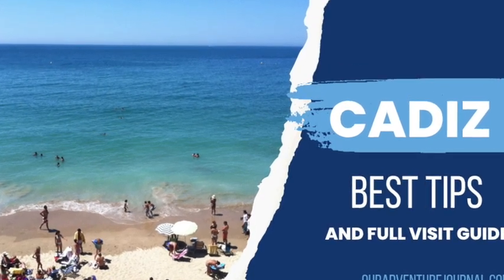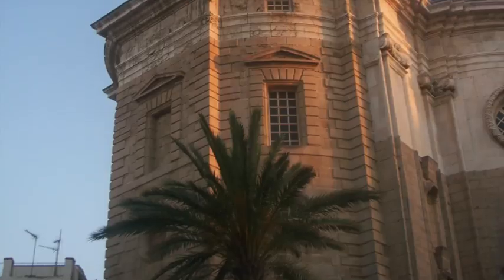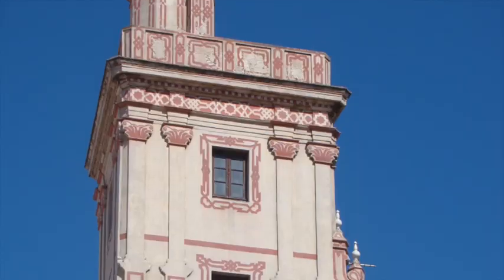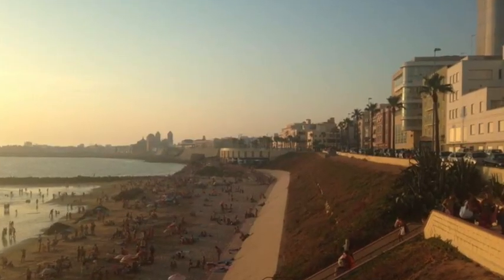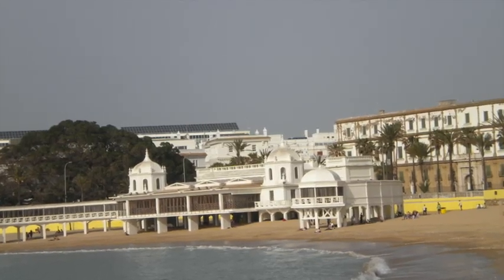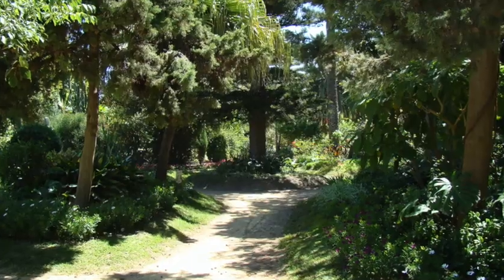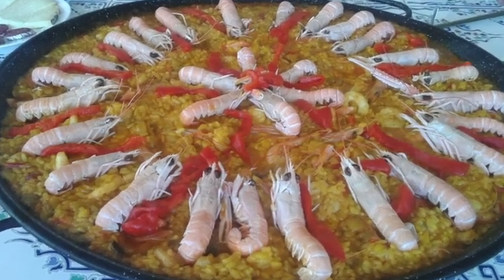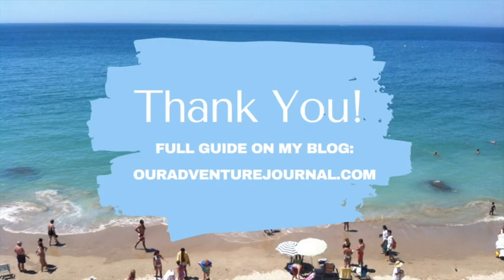Best Tips for Visiting Cadiz in Spain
Planning a trip to Cadiz, Spain? I used to live in Cadiz and I have visited the city many times. In this video, I include my best tips for visiting Cadiz.

Be sure to check out my full blog post, in which I include even more tips and a full visit guide:

Some of my favorite places to visit in Cadiz include La Caleta, the Cadiz Cathedral, Torre Tavira, Plaza de San Francisco, Plaza de Mina, and Playa Santa Maria del Mar.